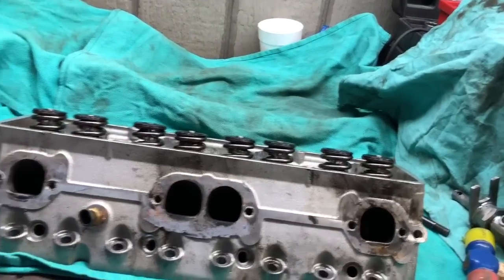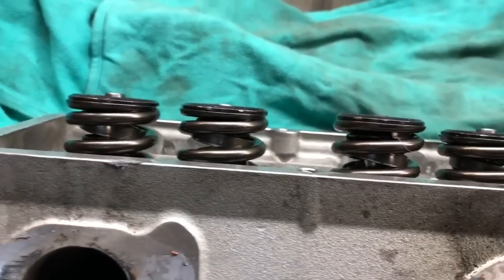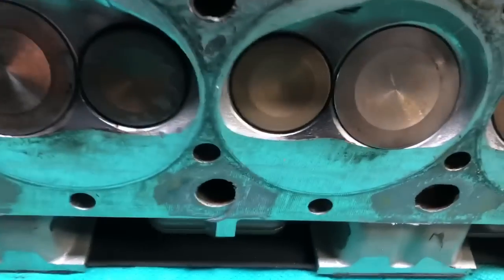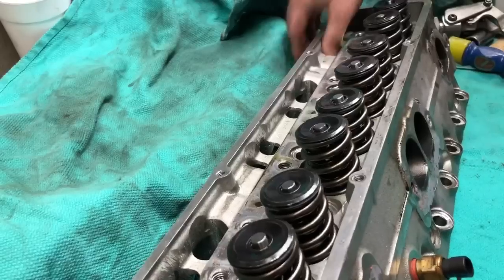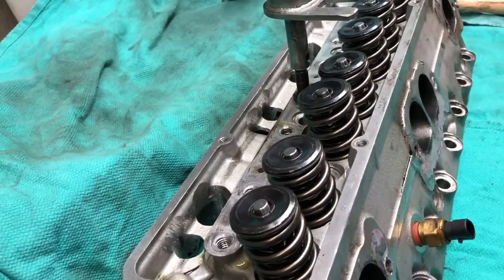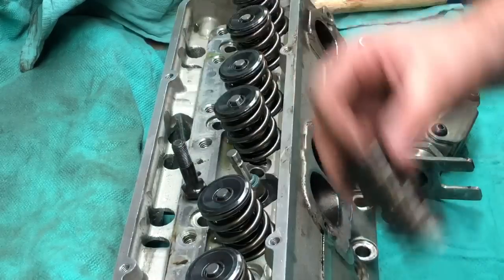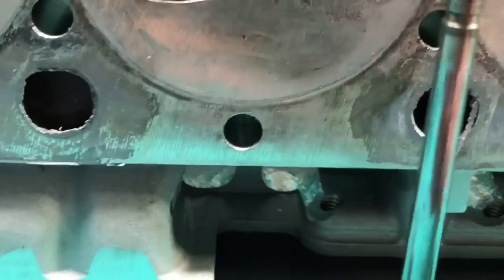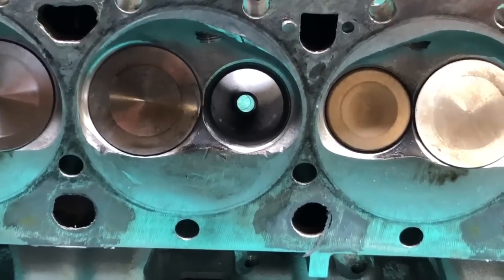Cylinder Head Damage from Broke Connecting Rod!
The rod let go, slamming the piston into the cylinder head at about a bazillion mph!  But this time. I think we got lucky and escaped with minor damage.  Here we go looking at the damaged cylinder and getting a game plan of repair!